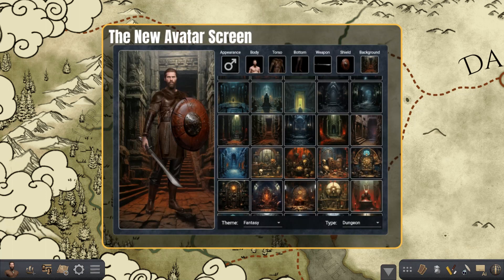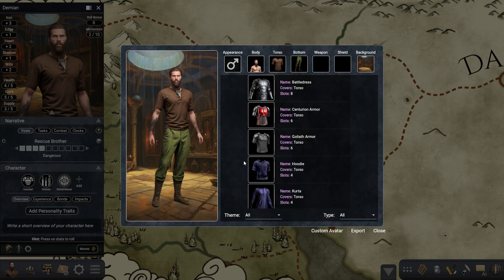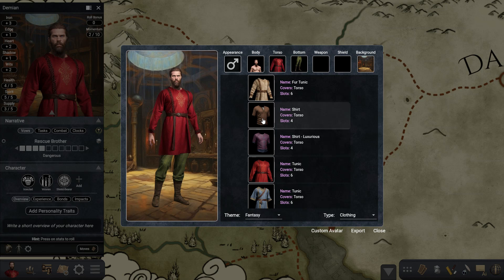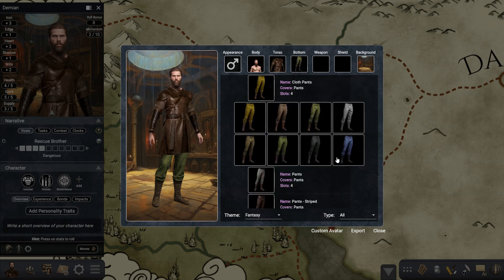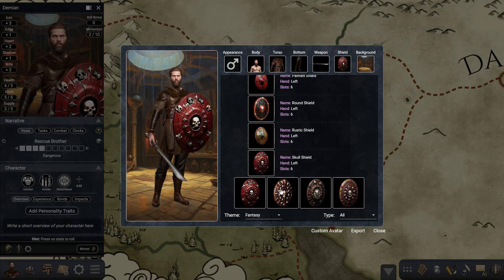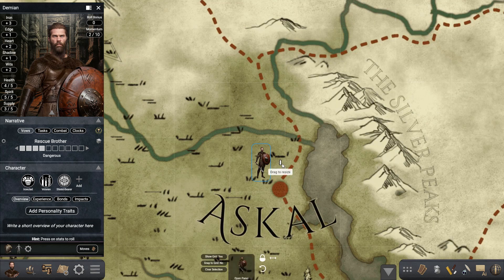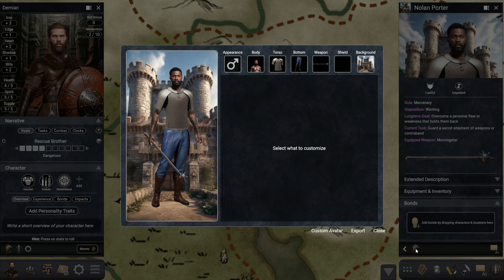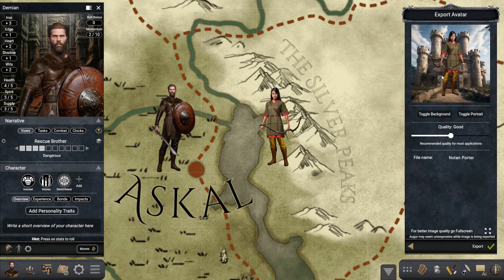Avatar & Fantasy Equipment Overhaul for your solo TTRPGs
Check out the latest update for The Augur, featuring a revamped avatar system as well as dozens of new fantasy weapons and armor pieces to customize your character.